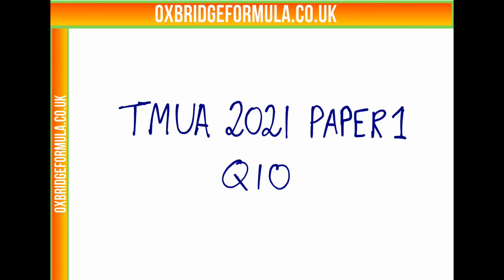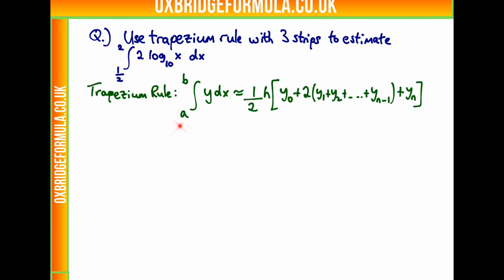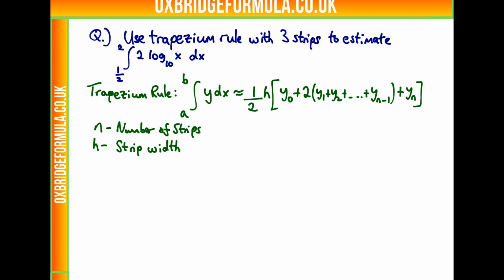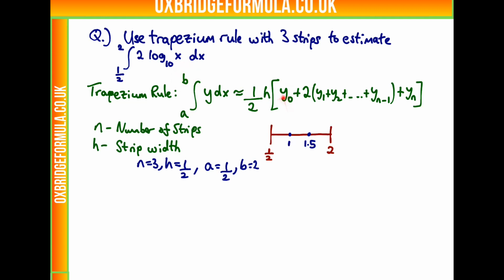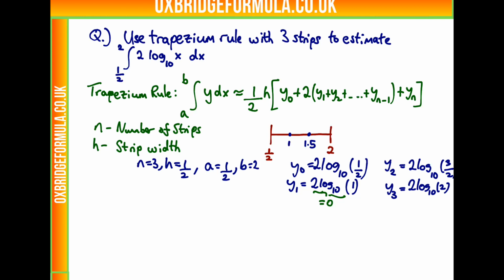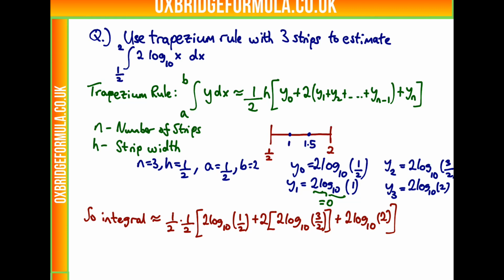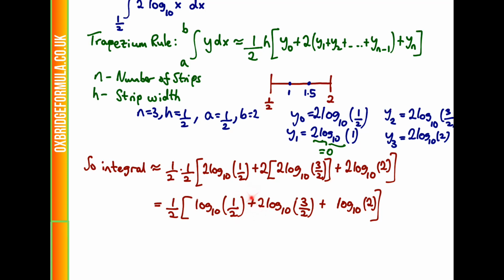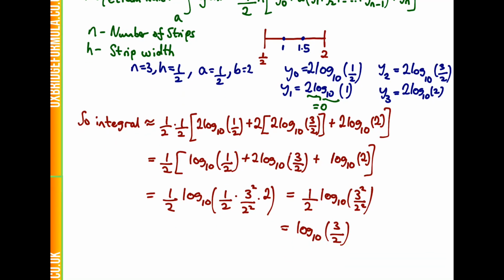TMUA 2021 Paper 1 - Q10 - Trapezium Rule.mov - Worked Solution